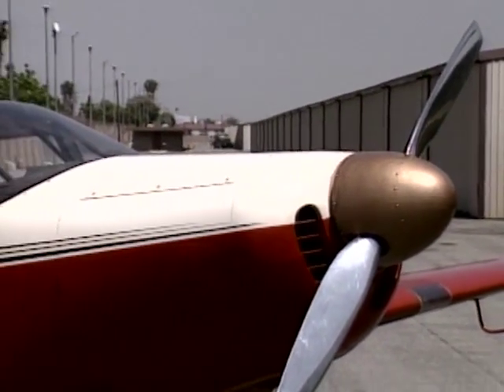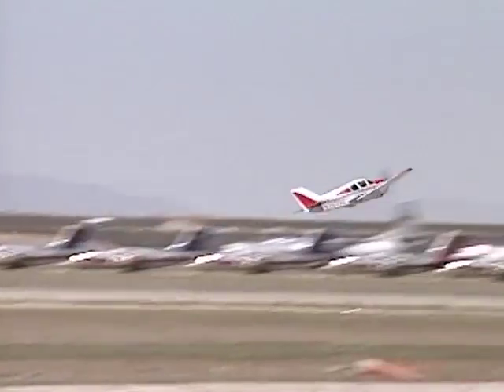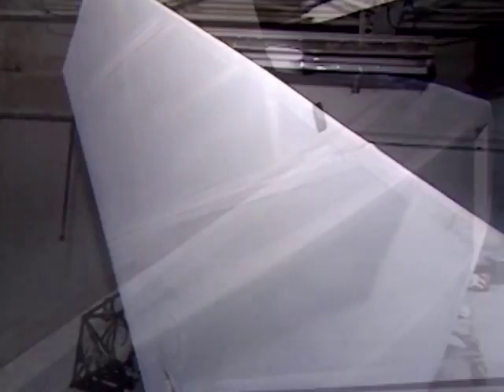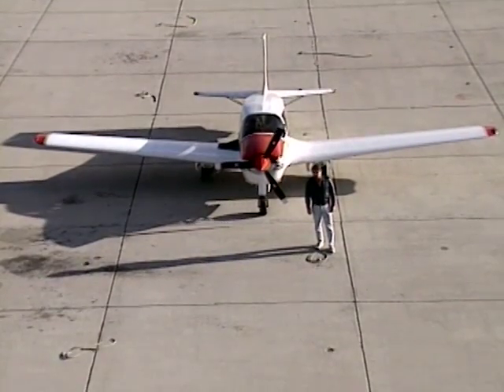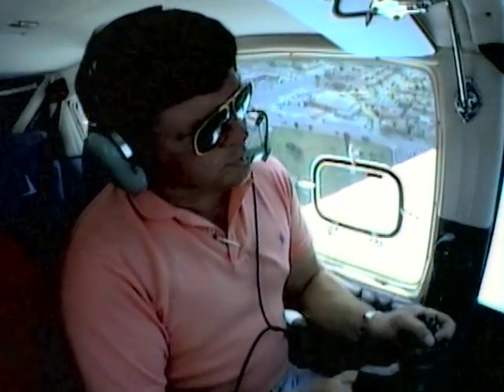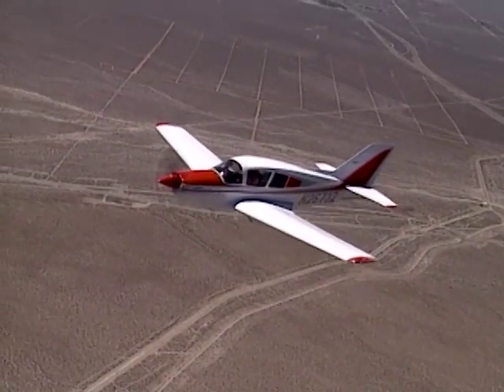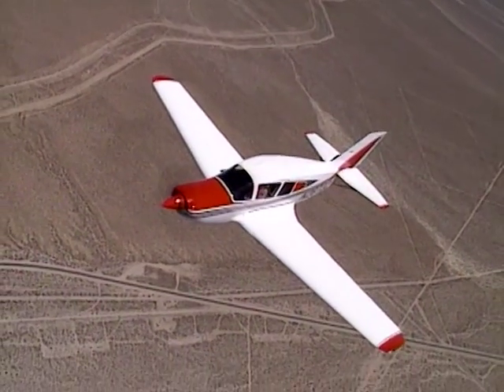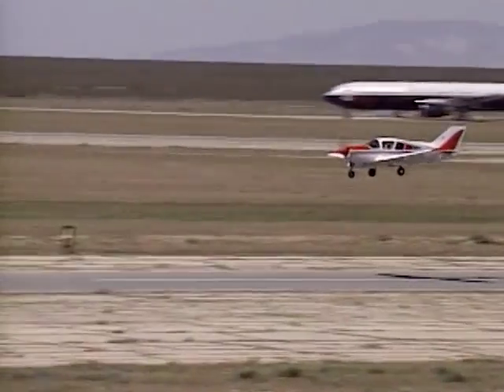Pinckney Aircraft Bellanca Story Video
The Bellanca aircraft story up to 1993 from Pinckney Aircraft